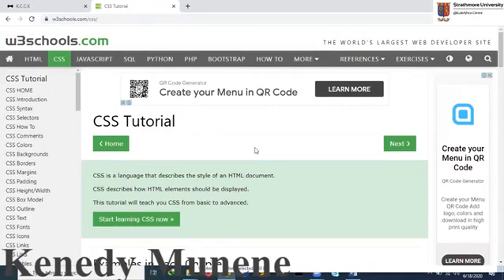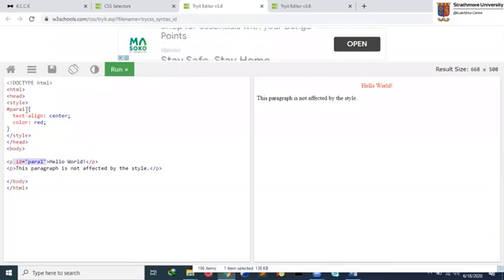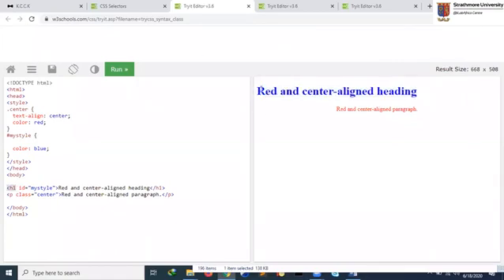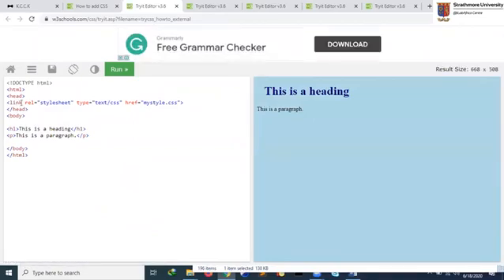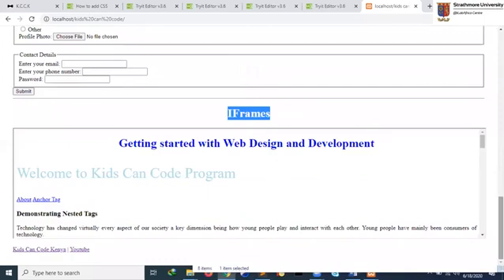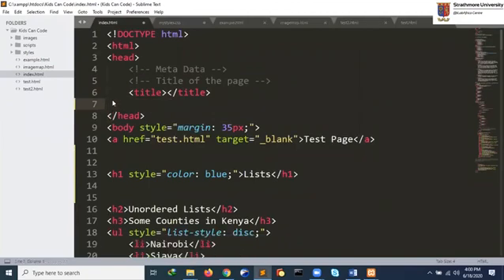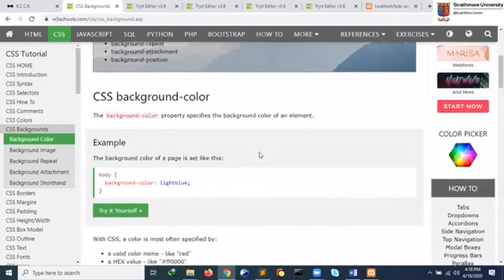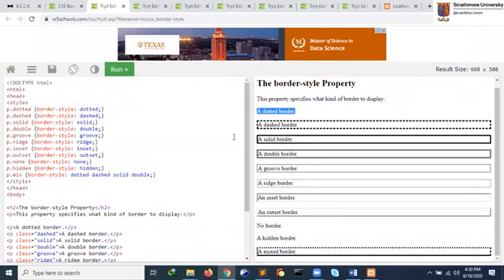Part 4 Kids Can Code Introduction To Web Design CSS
This introductory video to Web Design and Development covers:
CSS Syntax
CSS selectors
Inserting CSS in HTML